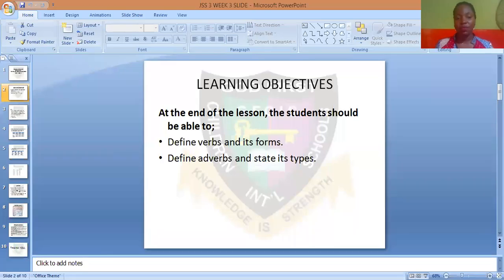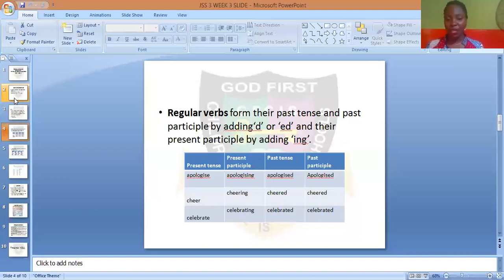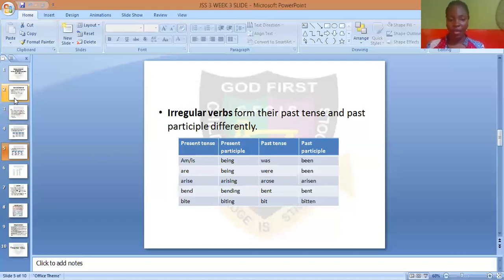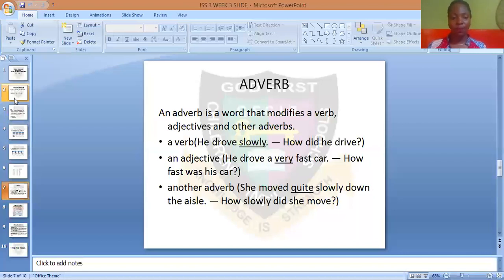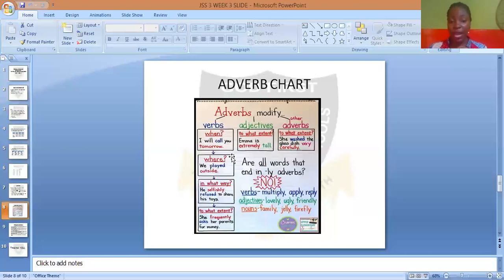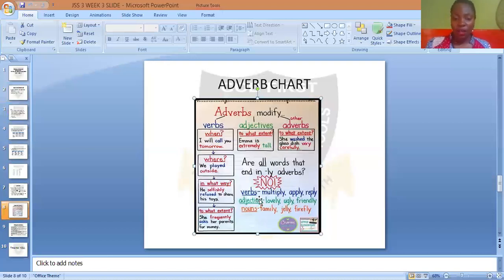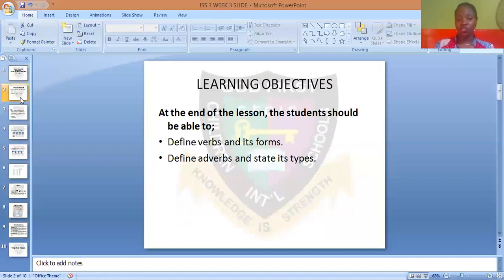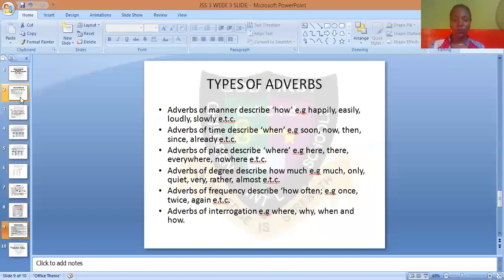GOD FIRST COLLEGE ENGLISH LANGUAGE REVIEW OF VERBS AND ADVERBS JSS 3 WEEK 3